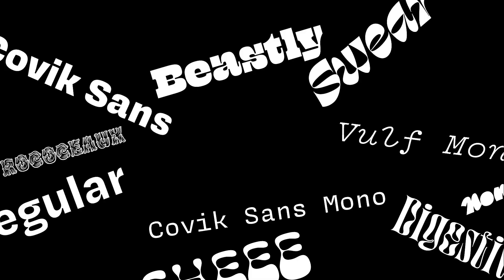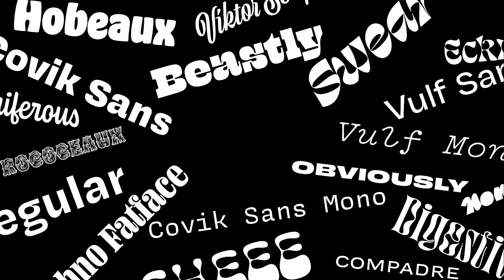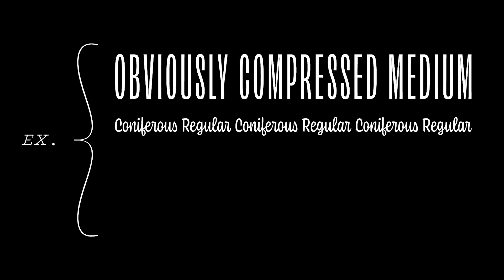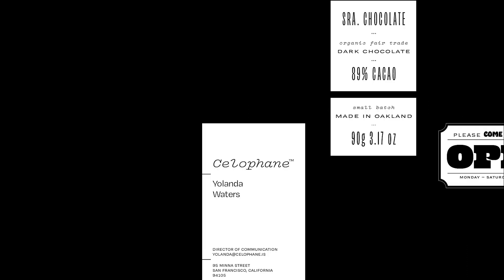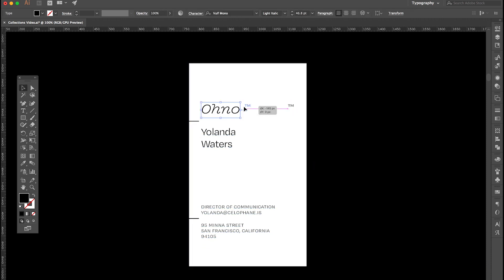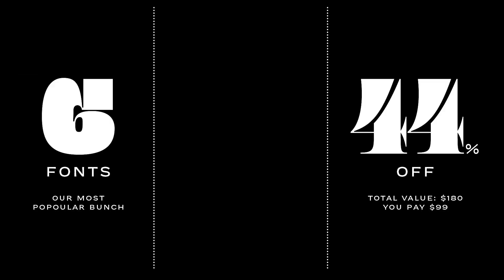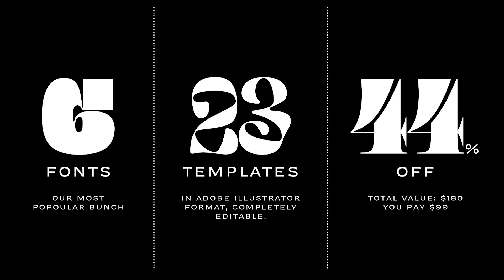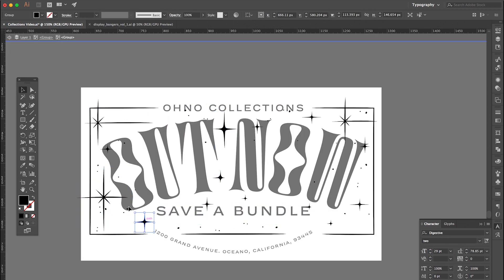Ohno Collections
On April 27, We’ll release Ohno Collections: bundles of Ohno fonts from various families combined with editable templates showing the fonts in use.